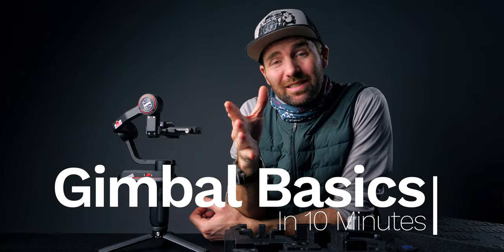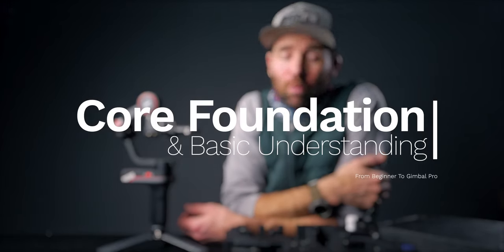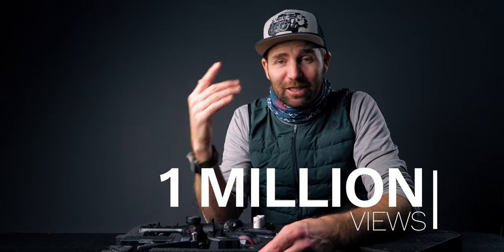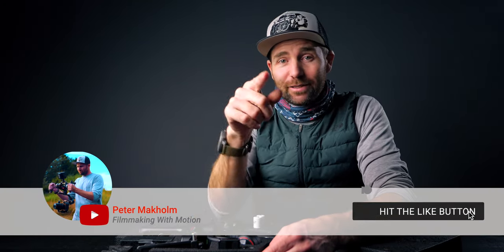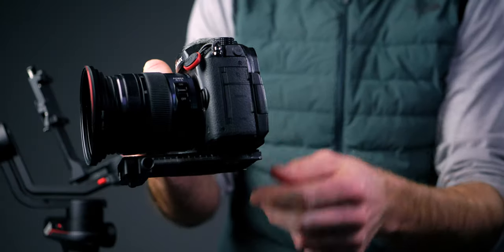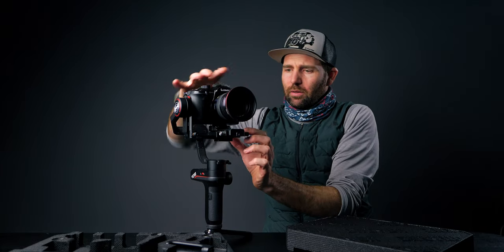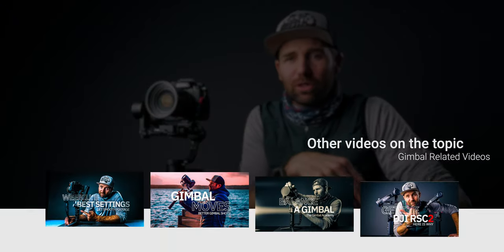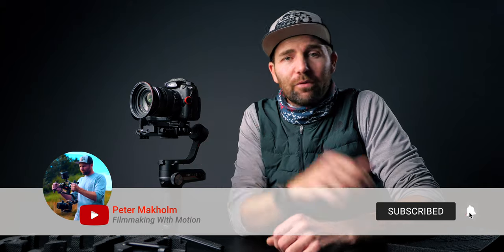Gimbal Basics In 10 Minutes | From Beginner To Gimbal Pro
Gimbal Basics In 10 Minutes - From Beginner To Gimbal Pro. Here you will get the gimbal techniques needed and learn how to balance a gimbal. A gimbal for beginners guide of what gimbal settings to adust to get your gimbal setup and learn gimbal moves, to  your first gimbal shots.

Go from beginner to GIMBAL PRO & learn all aspects of working with GIMBALS.

$500 Gimbal Setup
My Custom Gimbal Settings

Creative Tools I Use:
Fulltime filmmaker Online Film School
Sell Online Products

Panasonic S1H Cinema Camera
Panasonic GH5
Favorite Lens
Gimbal Of Choice